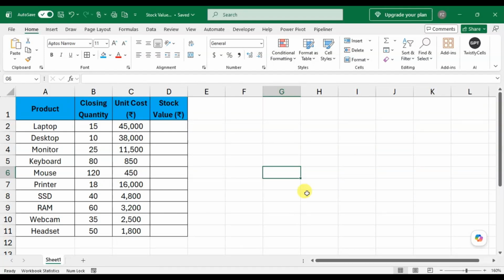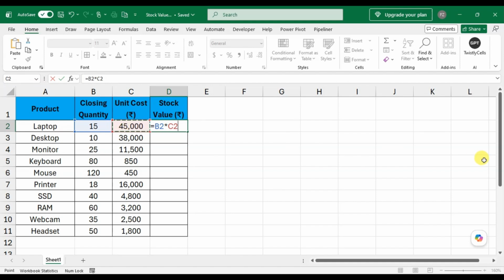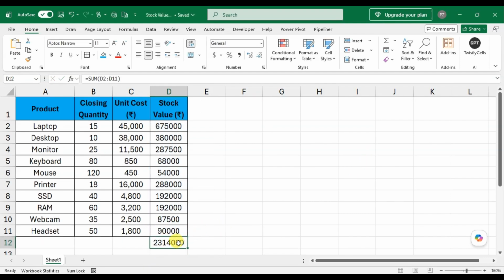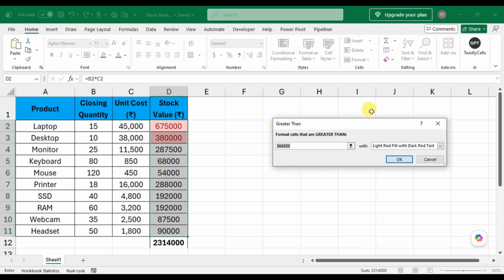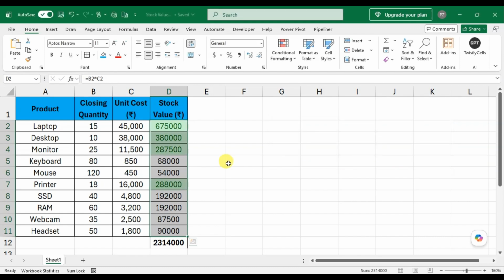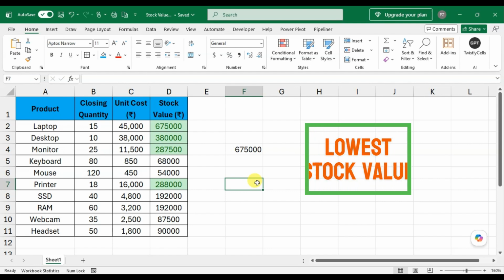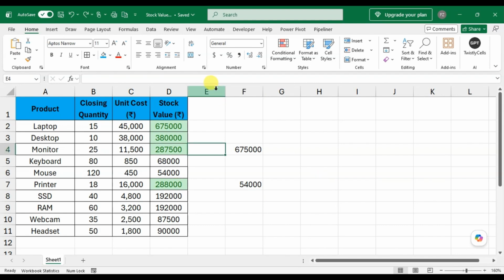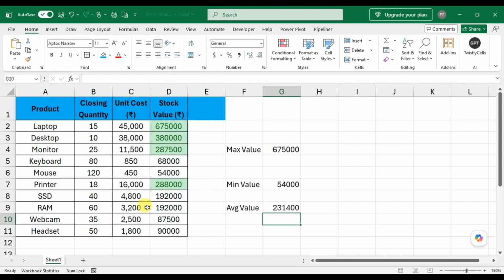How to Calculate Stock Value in Excel (Easy Formula Guide)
How to calculate the stock value in Excel. have data product le closing quantity unit cost and here I'm going to calculate stock value. So first select the cell use is equal to select the closing quantity of your stock.